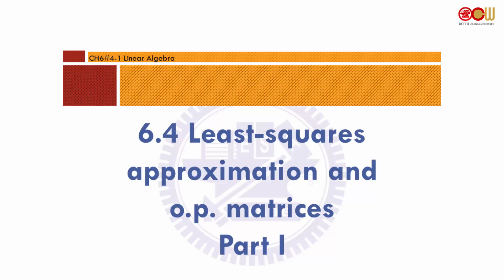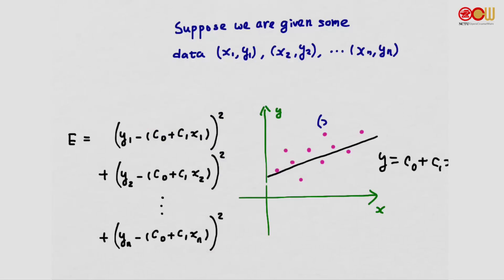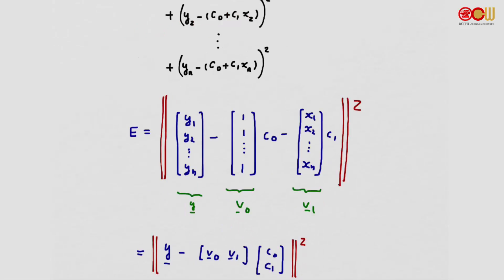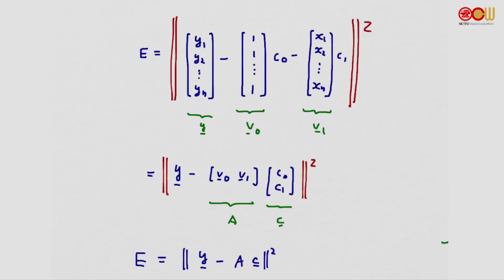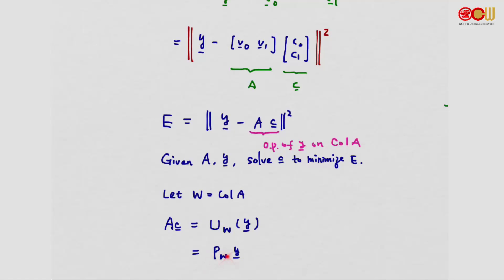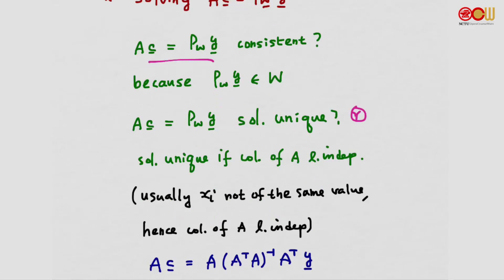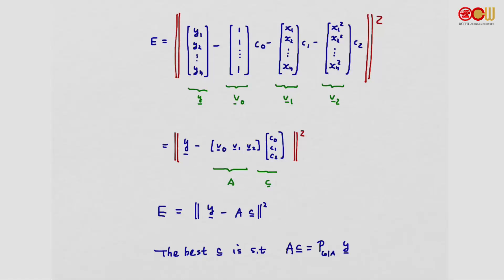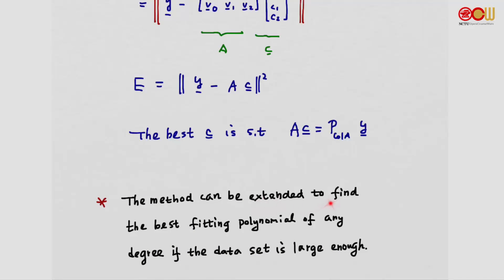Lec40 線性代數 CH6.4-1 Least-squares approximation and o.p. matrices Part I